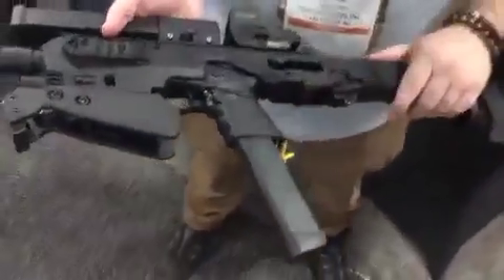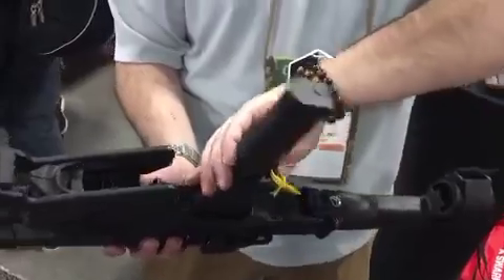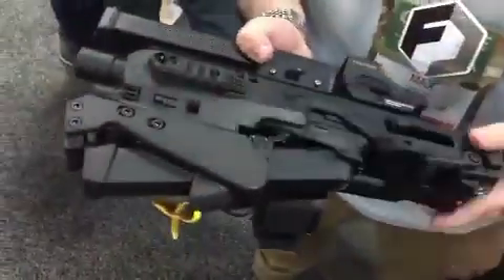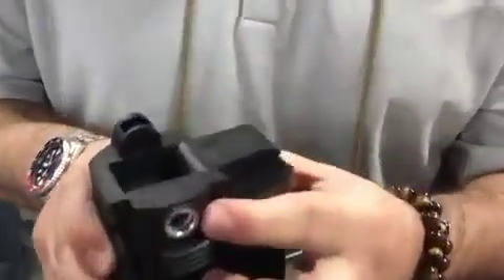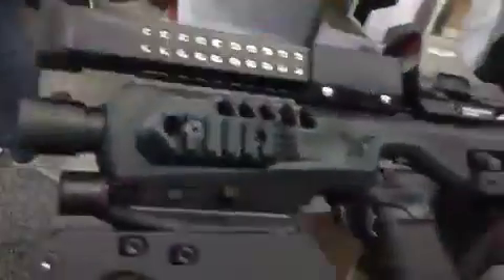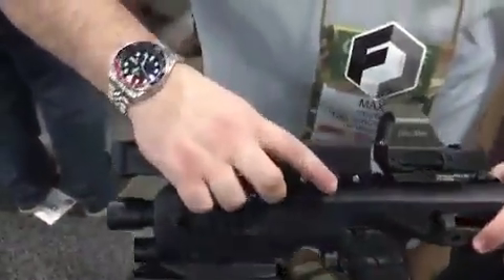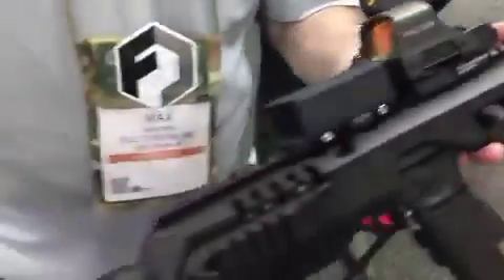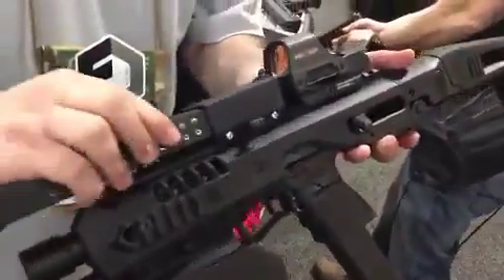FULL CONCEAL VIPER SHELL with M3D FOLDING BRACE PISTOL Features for GLOCK 19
The Viper allows one-handed firing for better shooting performance. It is aluminum and polymer, its frame designed and made exclusively for compatibility with the M3D 19. It also comes with a hook and loop fastener, providing a custom fit for any user. It features a folding mechanism for a sturdier position and is equipped with an adjustable nylon brace. It is equipped with a long Picatinny rail, allowing you to add on to this already incredible device, and comes with two extra right and left Picatinny rails for mounting even more accessories. It is an ambidextrous build, its handle and trigger guard safety both made for righties and southpaws.

Key Features

No pistol disassembly required: just place your G19 into the Viper Shell and lock it into place
Angled foregrip for comfortable, positive control
Right-folding stabilizing brace
Long topside Picatinny rail for optics or flip-up sights
Left and right forward Picatinny rails for accessories
Ambidextrous, easy and fast charging handle
Ambidextrous triggerguard safety

The Full Conceal® Viper Shell turns your Glock® 19 pistol into a highly stable, highly accurate personal defense weapon with 3 Picatinny rails, ambidextrous controls, and a nice big charging handle. Just snap your G19 into place, and it's ready to rock, no gunsmithing required.

Braced pistols offer some real advantages in personal and home-defense scenarions, and the Full Conceal Viper Shell delivers those advantages in spades. A full-length top rail accommodates flip-up sights or red dots, and the forward Picatinny rails on both sides offer added attachment points for accessories. An angled foregrip makes controlling your Viper fluid and secure. Finished off with a right-folding brace and ambidextrous controls, the Viper Shell is what you need to unlock your G19's true potential.

Right-folding stabilizing brace
Ambidextrous triggerguard safety
Compatible with the M3D Folding Pistol